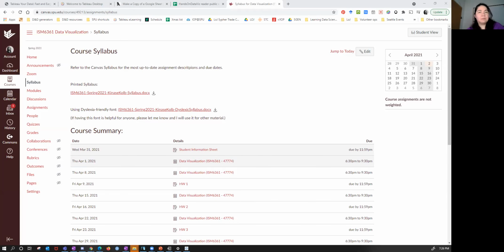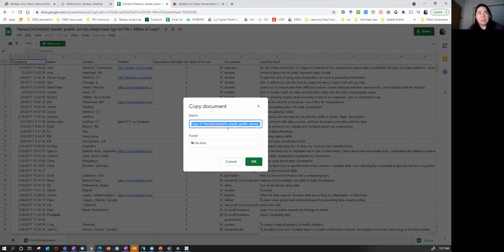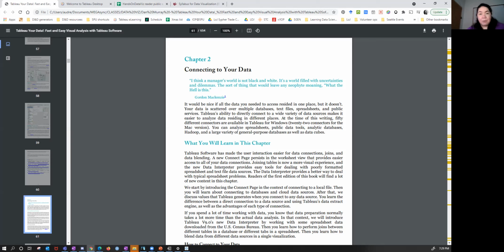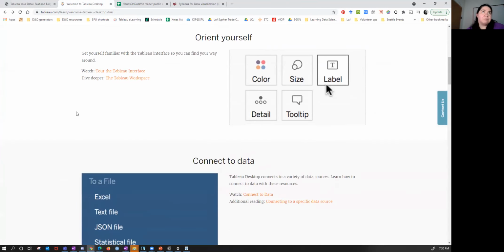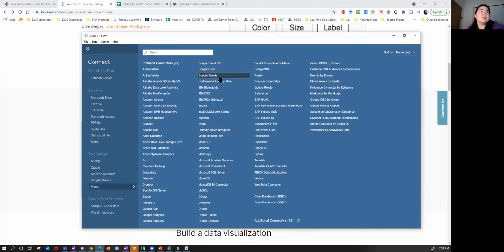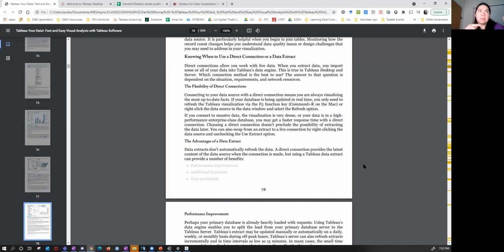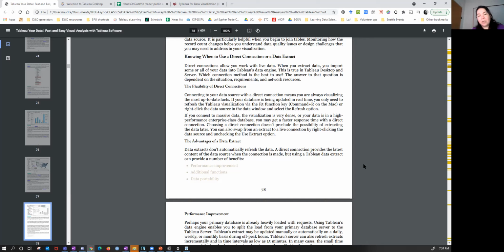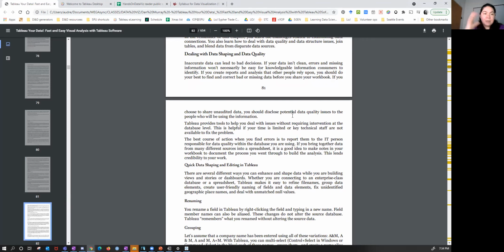TYD Ch 2-1